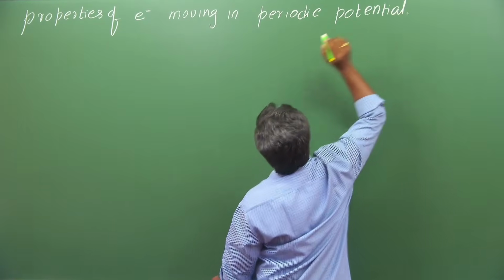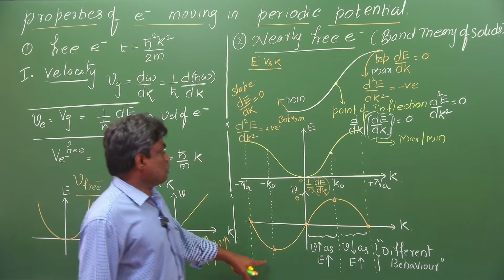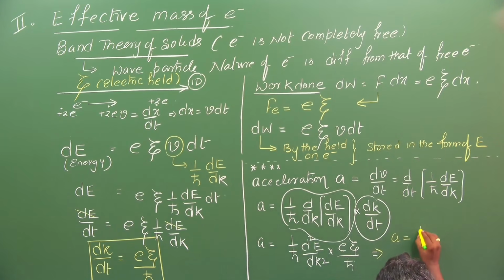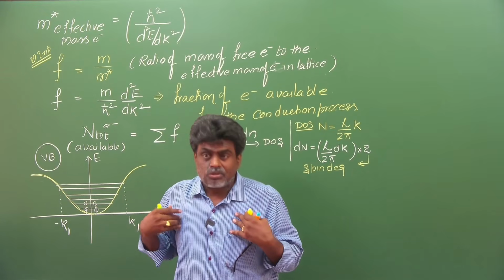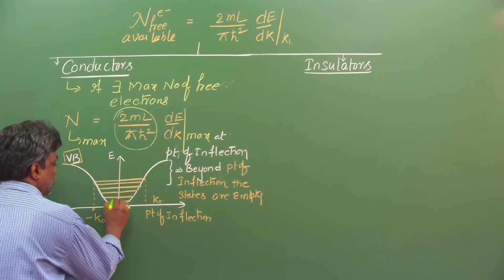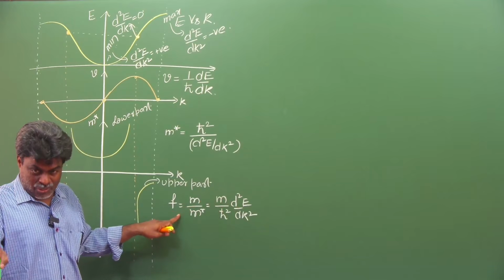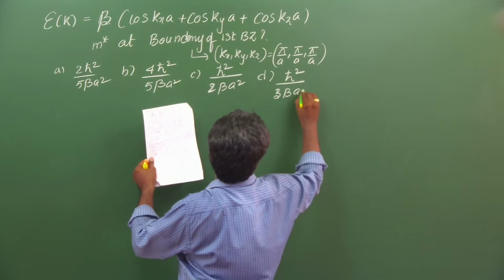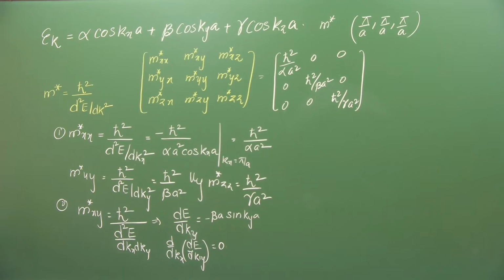13. Band Theory of Solids - 2 | Solid State Physics for CSIR-NET/GATE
In this lecture, we dive deep into the Band Theory of Solids (Part 2). We explore how electrons behave in a periodic potential and how energy bands are formed in crystals. This session is essential for students preparing for CSIR-NET, GATE, IIT-JAM, JEST, and university-level exams.

Key Topics Covered:

Motion of electrons in a periodic lattice.

Understanding Allowed and Forbidden Energy Bands.

Effective Mass and Velocity of Electrons (based on video visuals).

Brief overview of the Kronig-Penney Model.